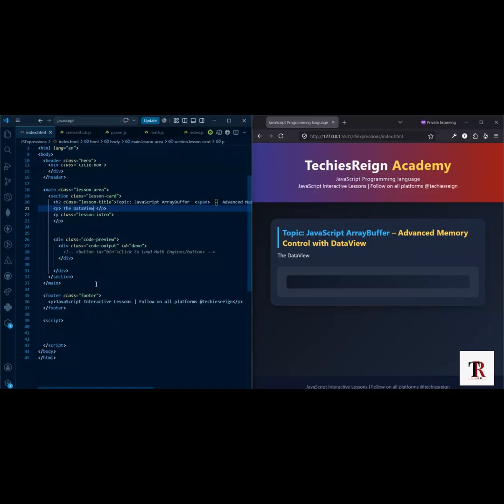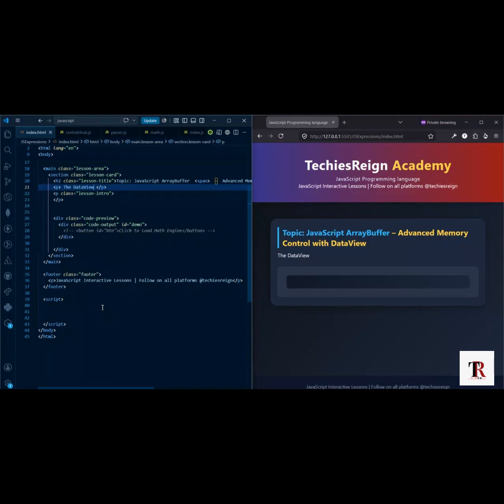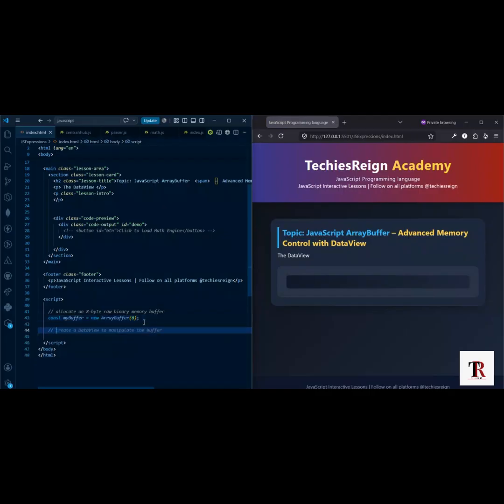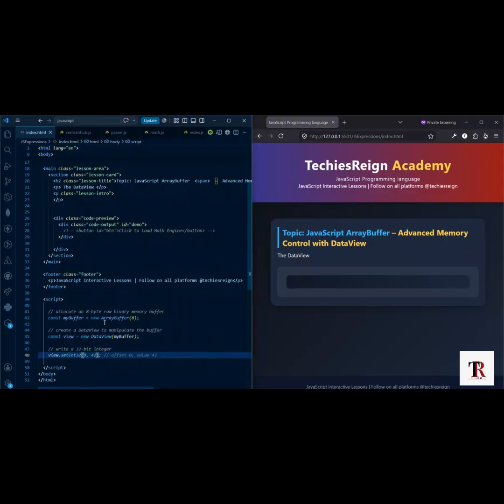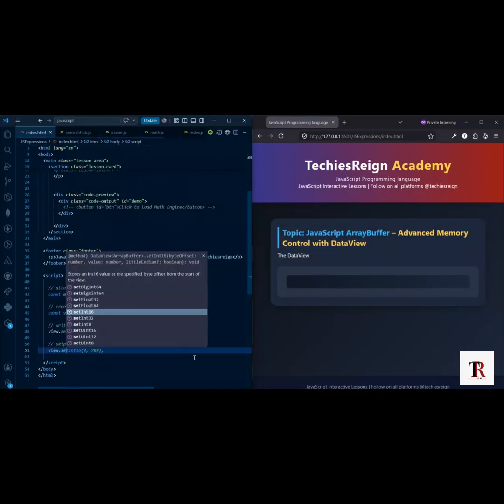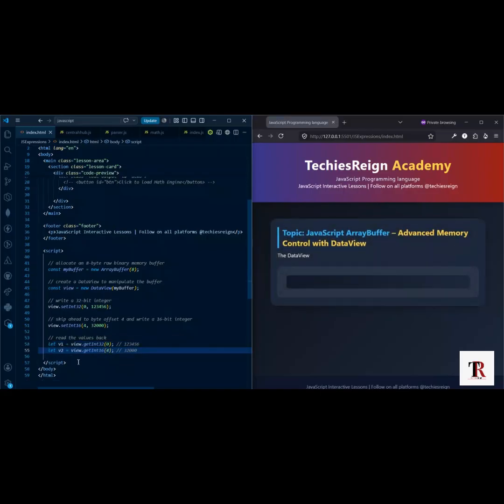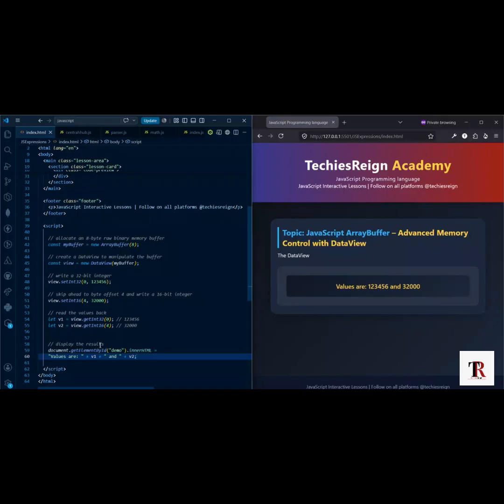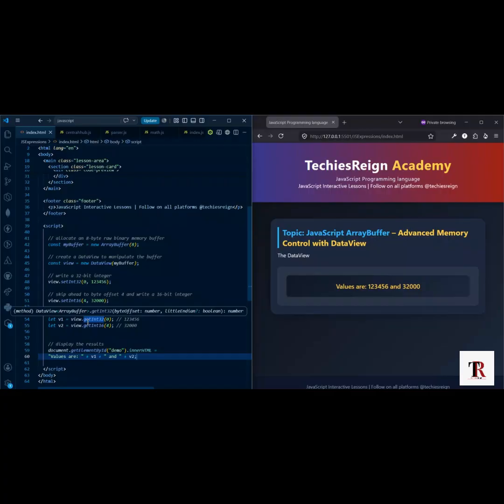JavaScript Reflect - The Reflect Construct Method